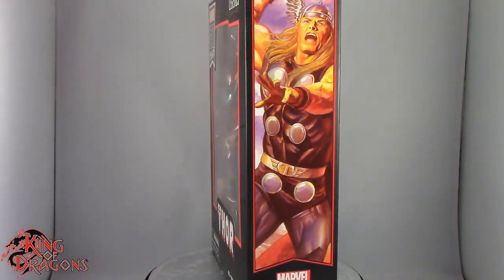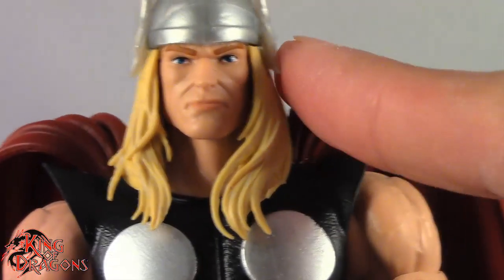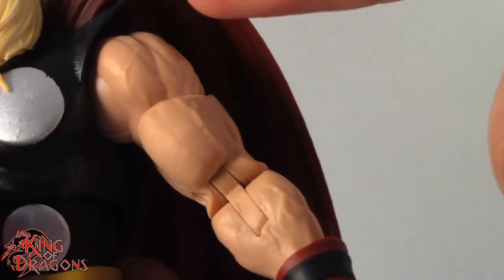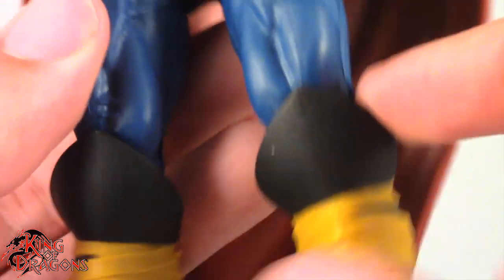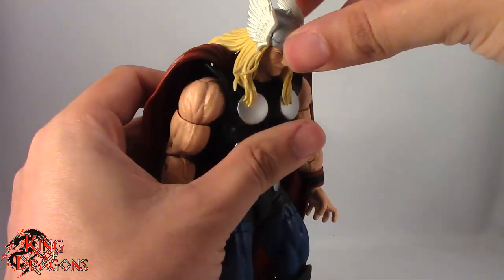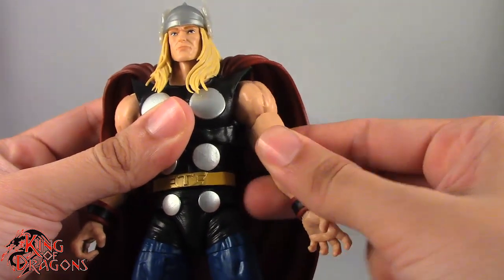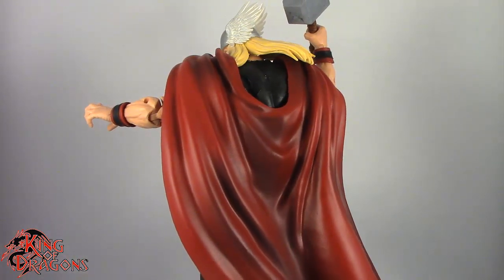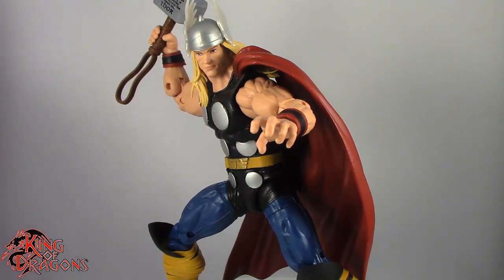Marvel Legends: 80th Anniversary Thor Review